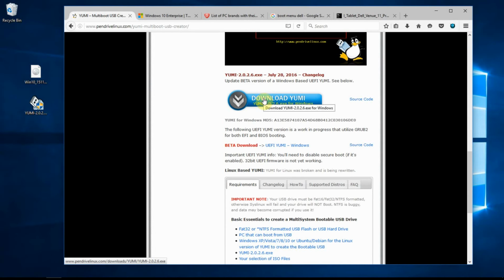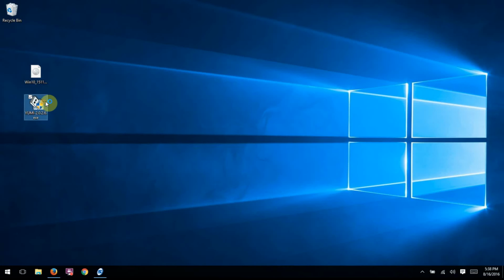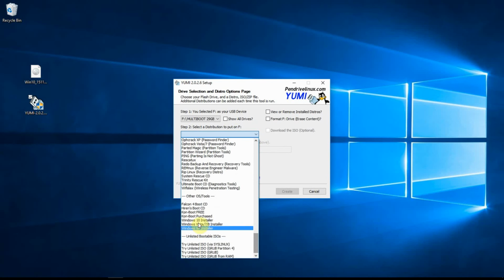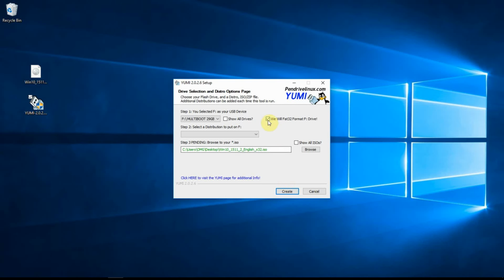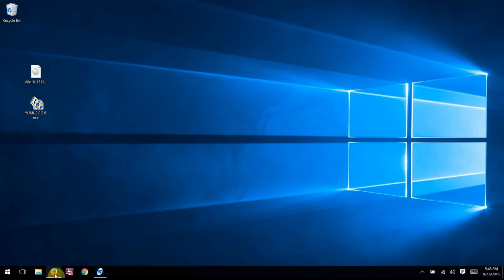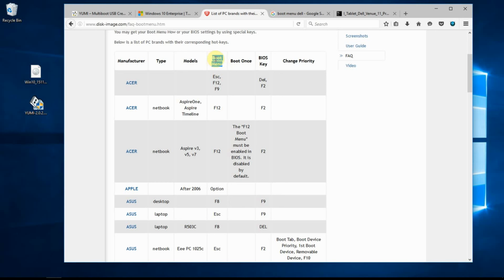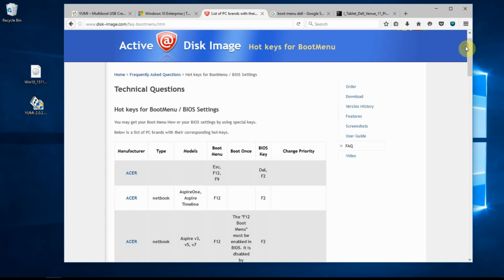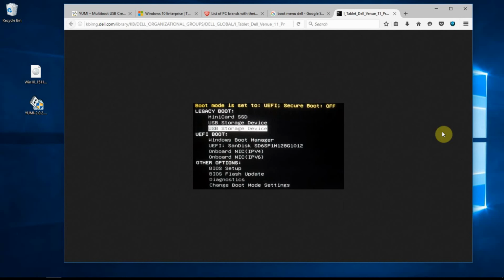Windows 10: Install Windows 10 With USB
Create a bootable usb and install windows 10